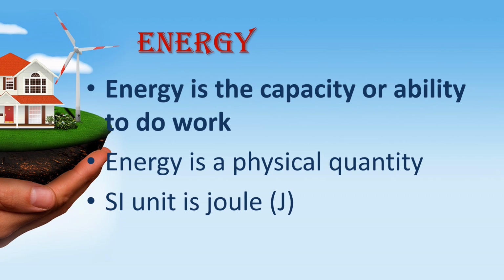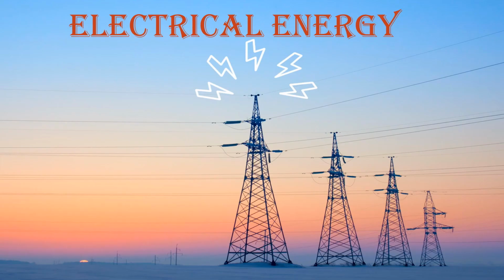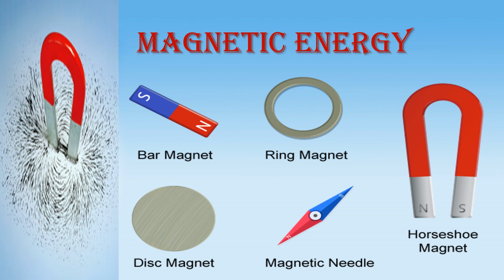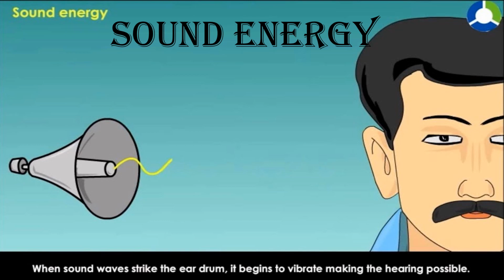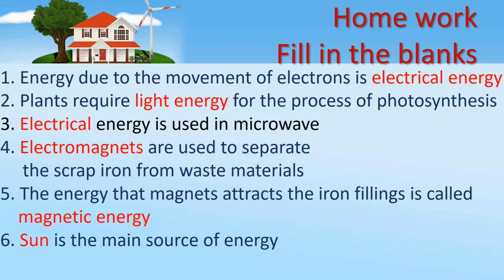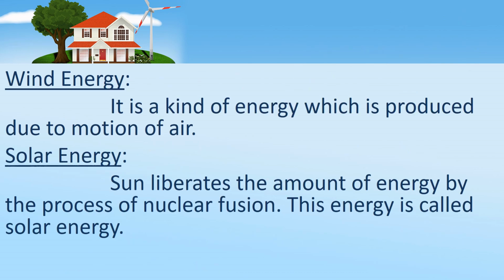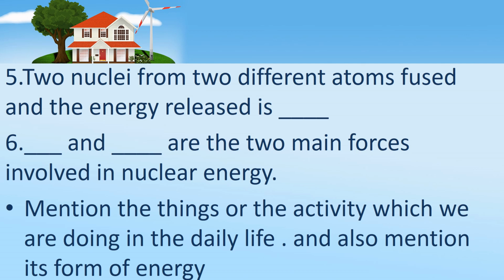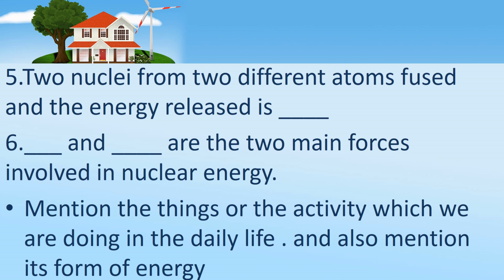class 7 physics video 16